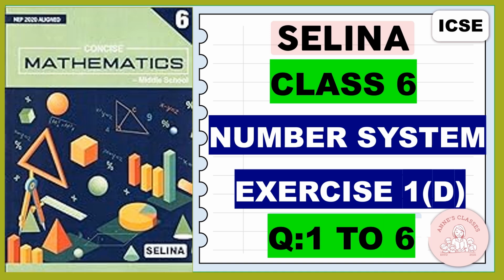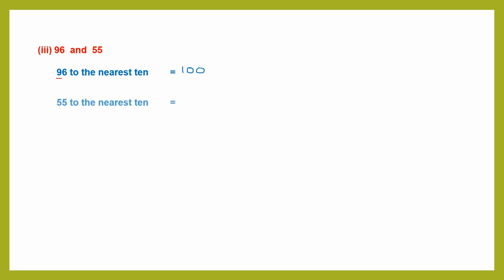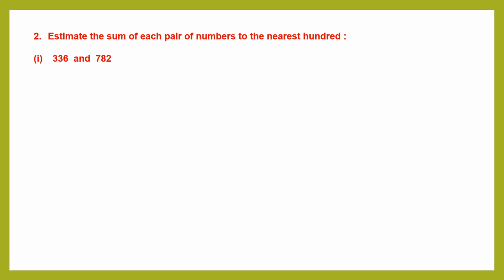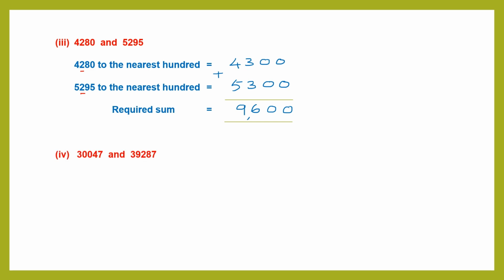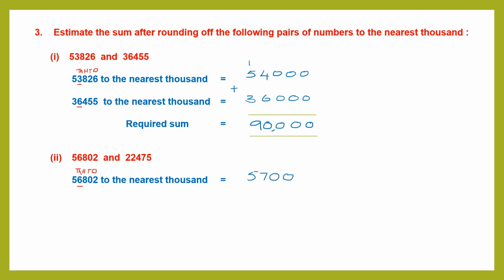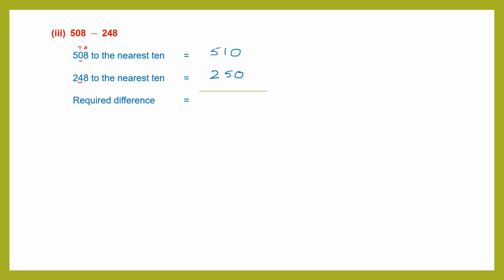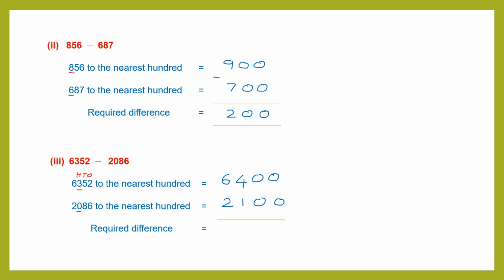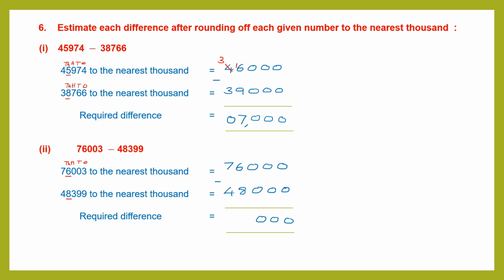NUMBER SYSTEM - ESTIMATION AND APPROXIMATION EXERCISE 1(D)QUESTIONS 1 TO 6 @ selina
Hi students. We are doing NUMBER SYSTEM - ESTIMATION AND APPROXIMATION EXERCISE 1(D)QUESTIONS 1 TO 6

ESTIMATION
APPROXIMATION